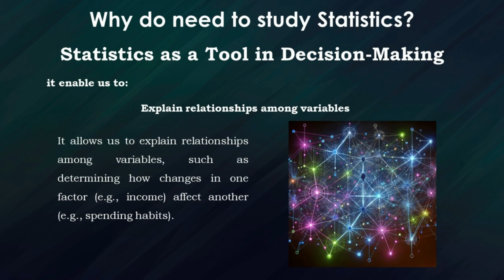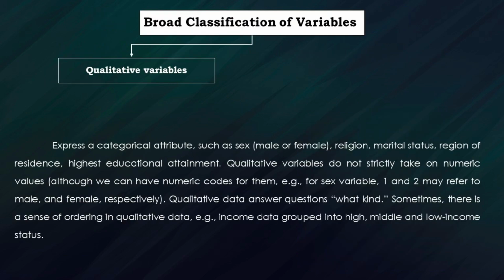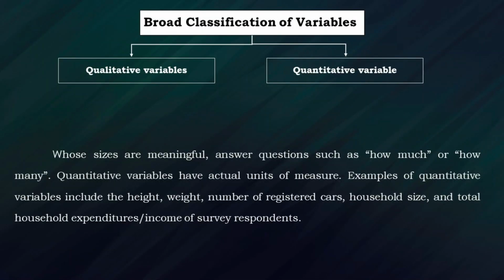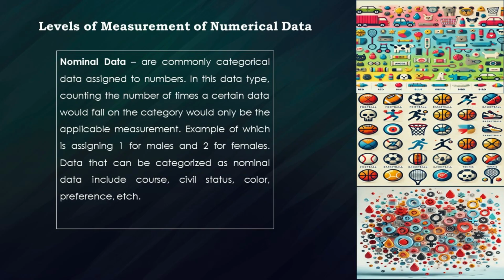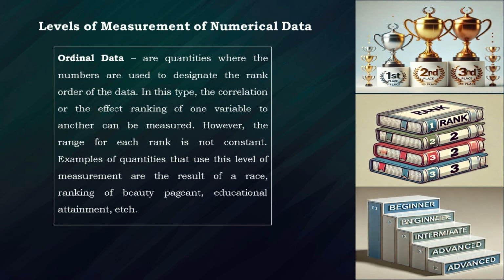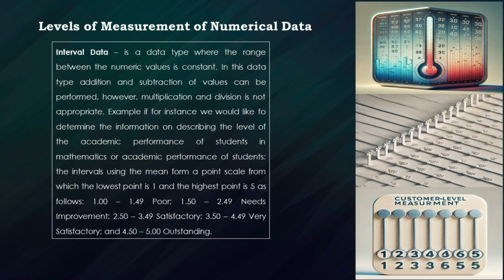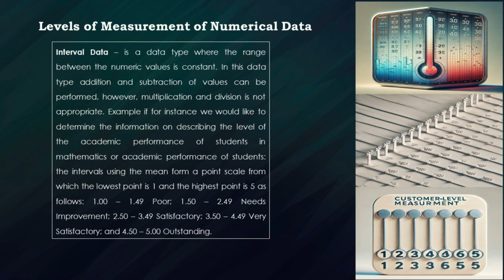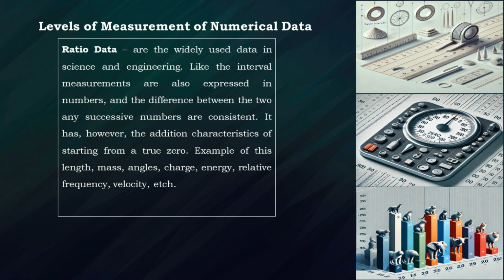Introduction to Statistics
🎓 Are you ready to dive deep into the world of statistics? In this video, we'll break down the four levels of measurement—Nominal, Ordinal, Interval, and Ratio—with clear explanations and real-life examples. Whether you're a student just getting started or brushing up on your stats knowledge, this video is for you! 📊

By the end of this lesson, you'll understand how to categorize data and apply the right statistical techniques for each type. Trust me, statistics has never been this easy or fun! 😄

Your support helps us continue creating more valuable resources!